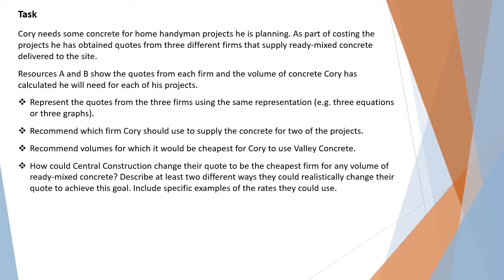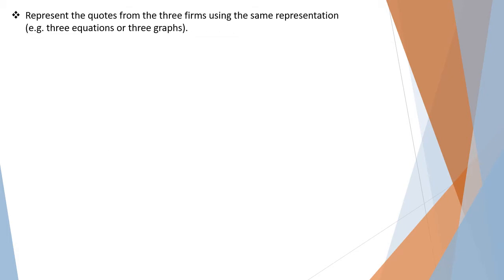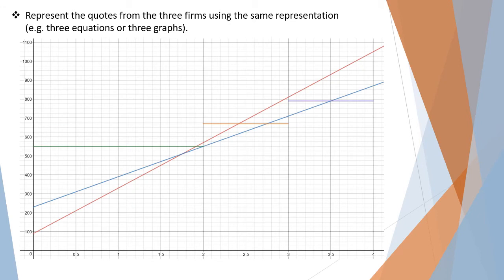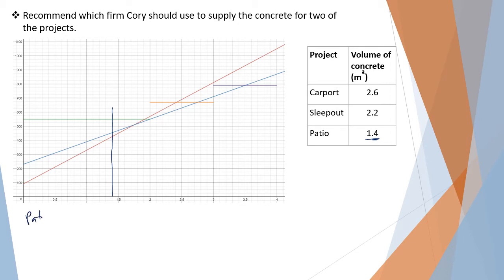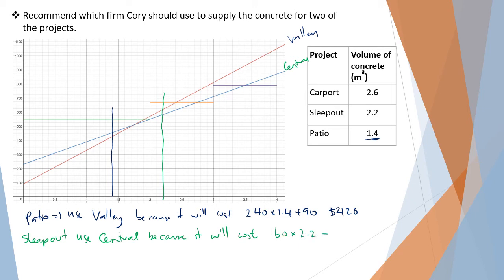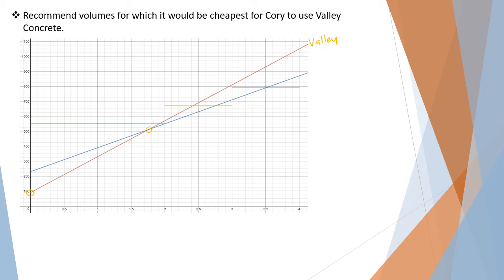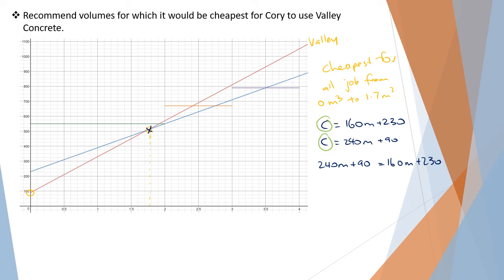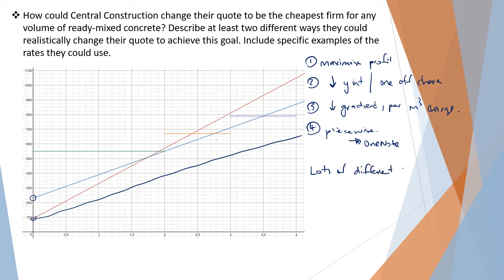Linear Algebra Practice